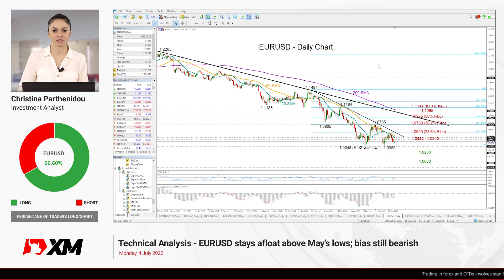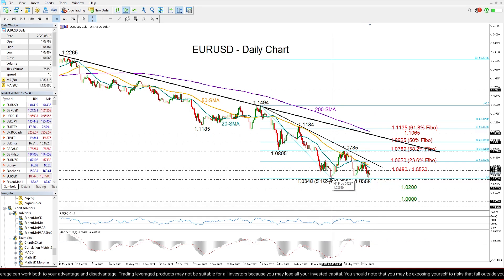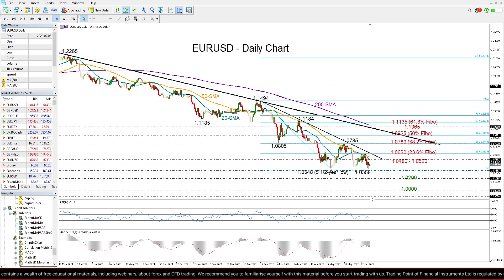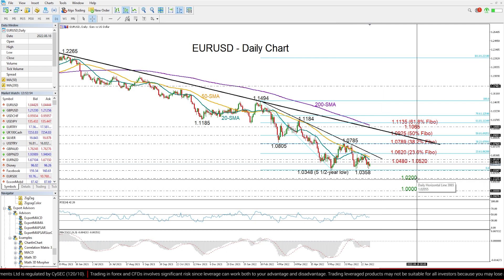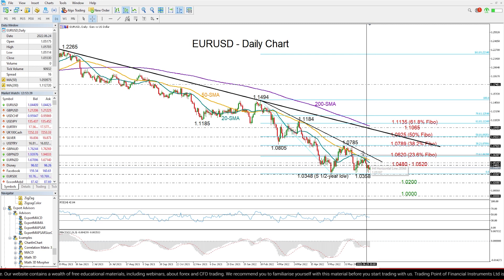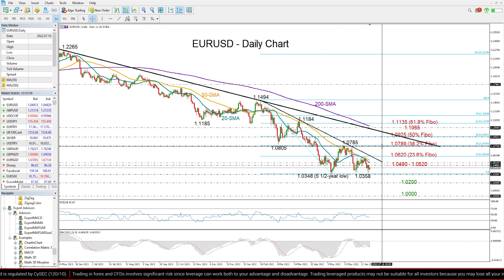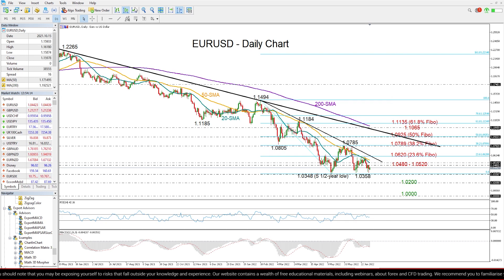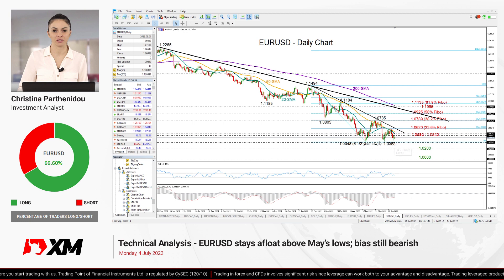Technical Analysis: 04/07/2022 - EURUSD stays afloat above May’s lows; bias still bearish